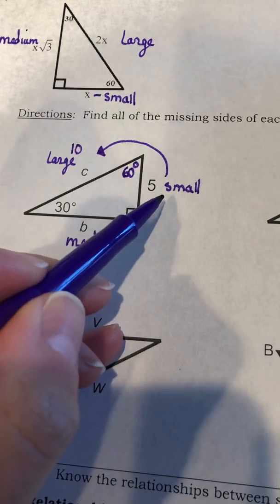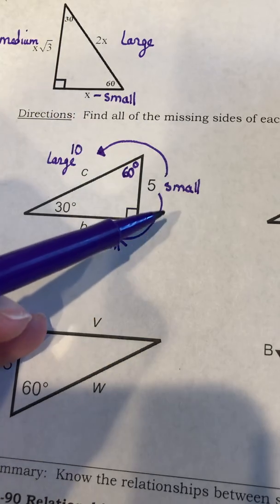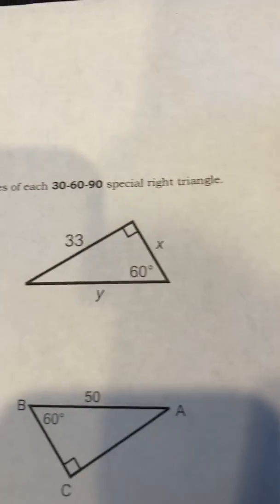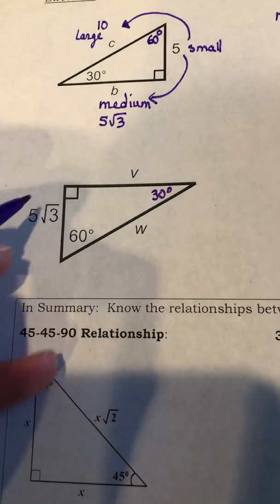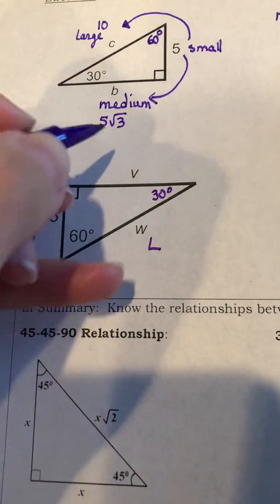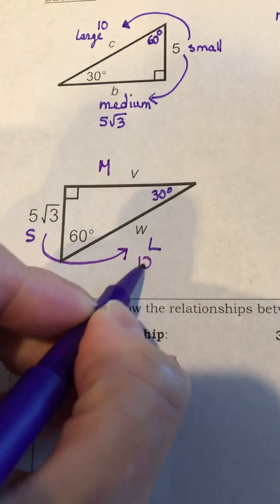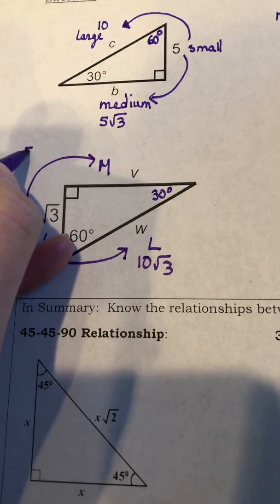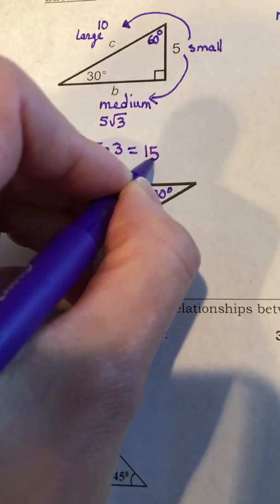9.1 Geo AH 5